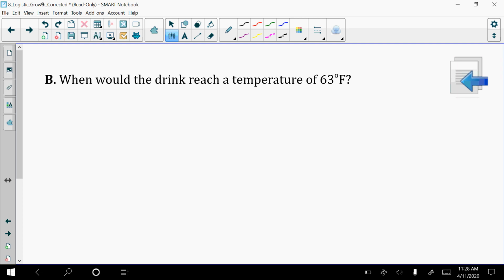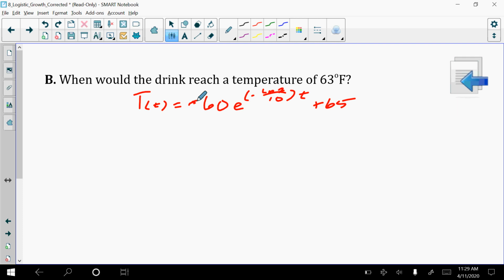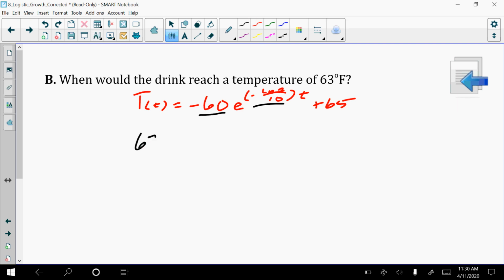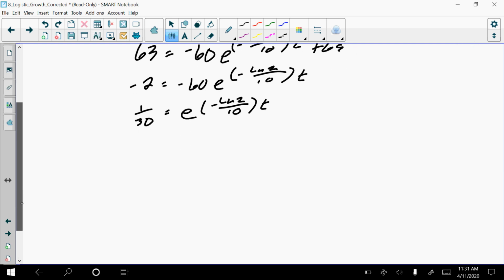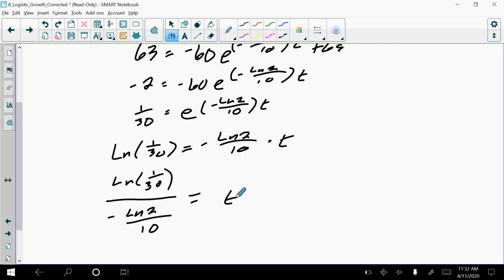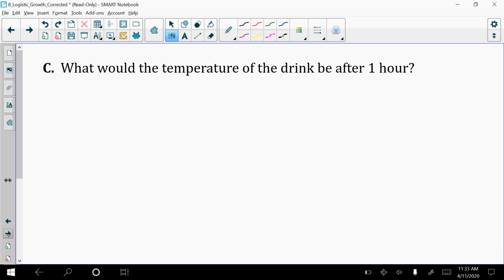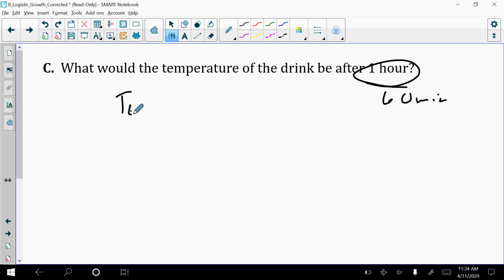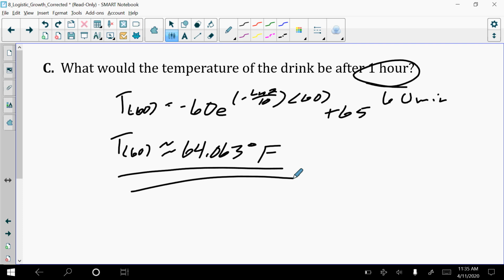Newton's Law of Cooling Part 2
This video demonstrates how to solve for variables with Newton's Law of Cooling after a particular solution to the differential equation has been found.